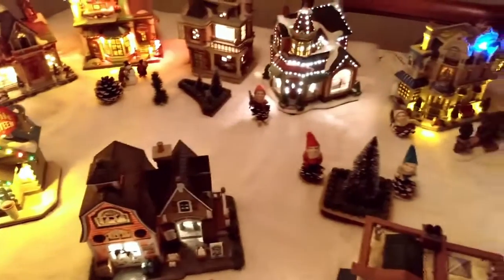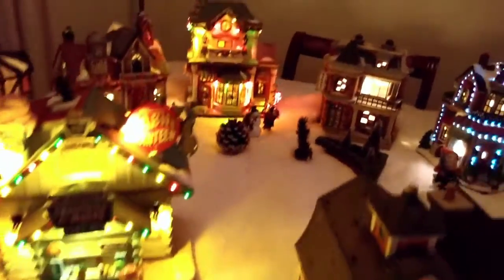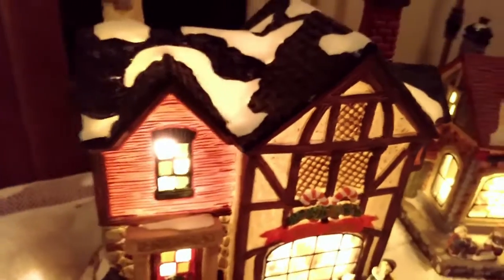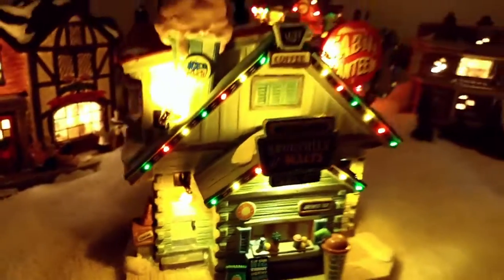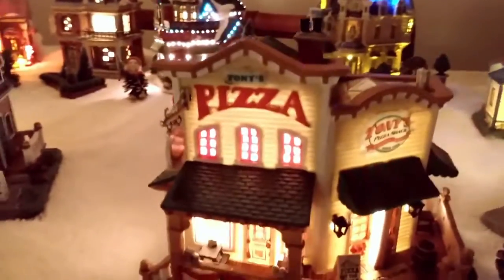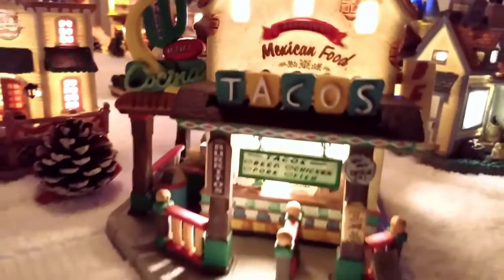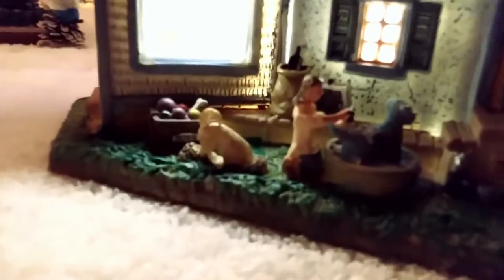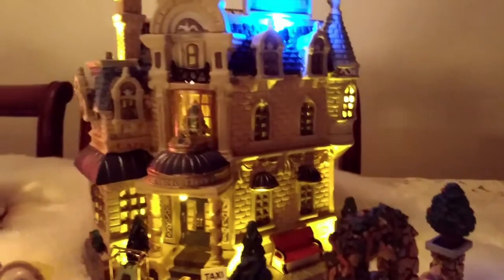Snow Village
My collection of lighted porcelain Christmas houses.